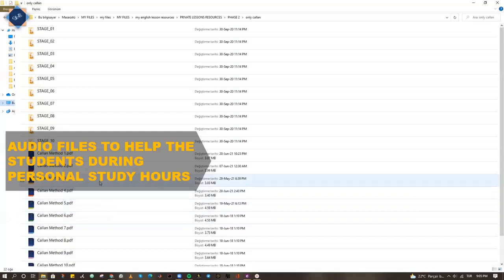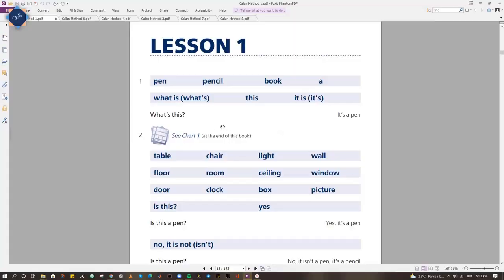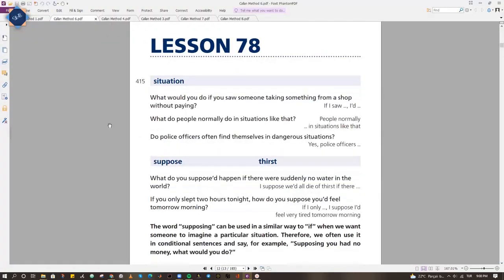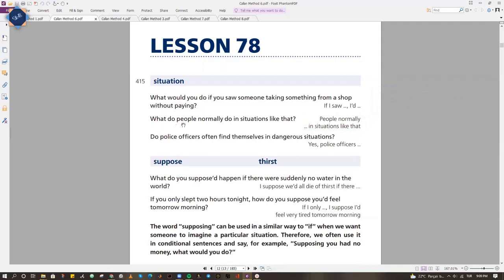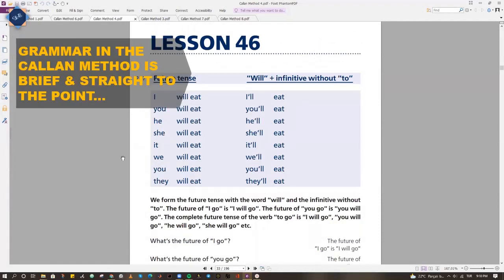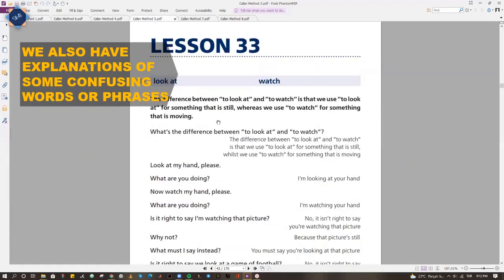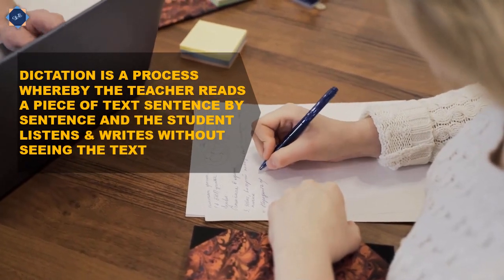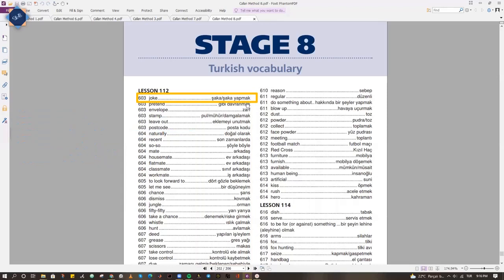THE CALLAN METHOD IN PRACTICE (PART 2)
In part 1 of the Callan Method, we introduced the Callan Method. In this video (part 2), we are going to show how to practically use the Callan Method to learn English. You are going to see how effective this method can be when it comes it comes to learning English practically.